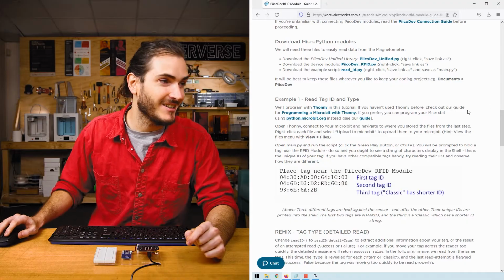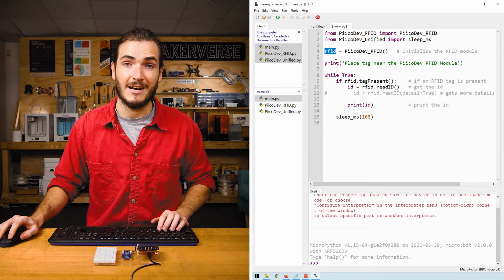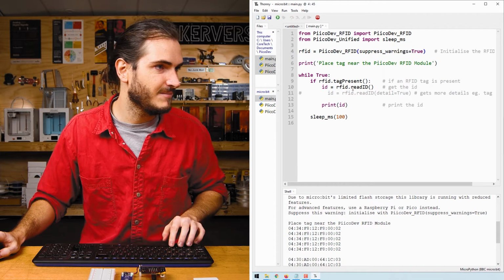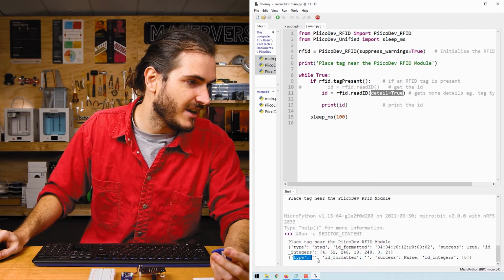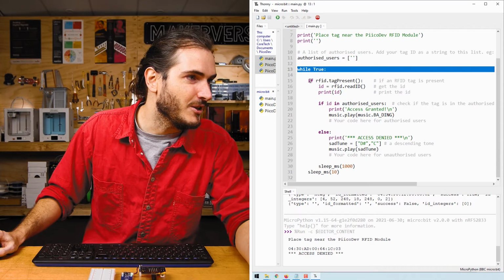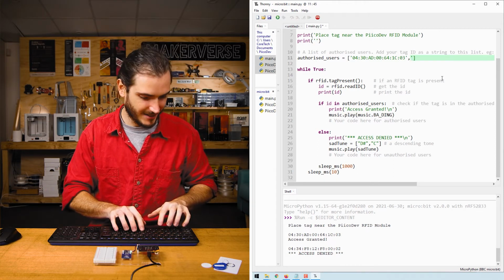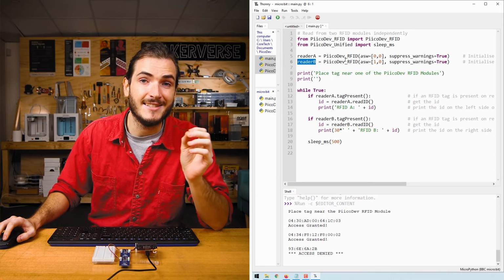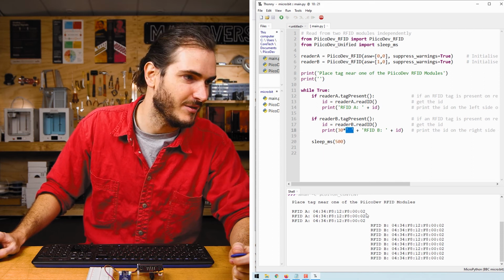PiicoDev RFID Module | Guide for Microbit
In this tutorial, we'll get started with using a PiicoDev® RFID module by making some starter projects. Once we're done, you'll be able to read a tag's ID number, and determine whether the tag belongs to an authorised user or not.